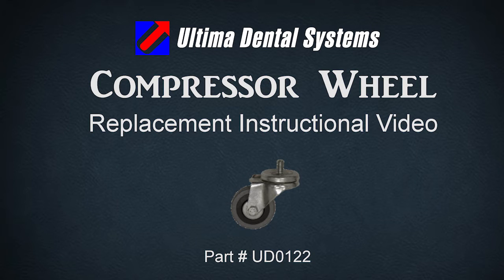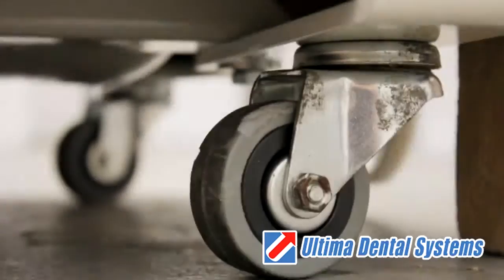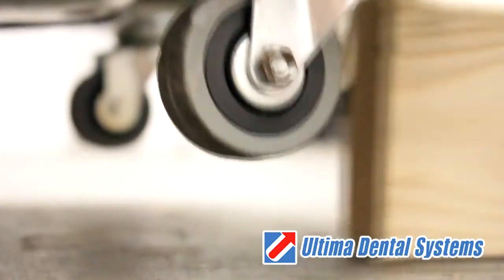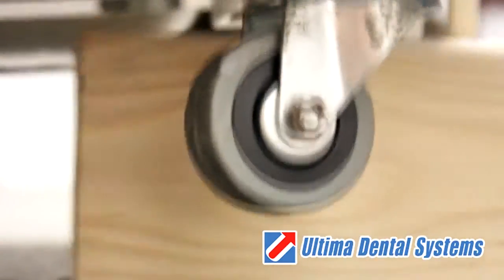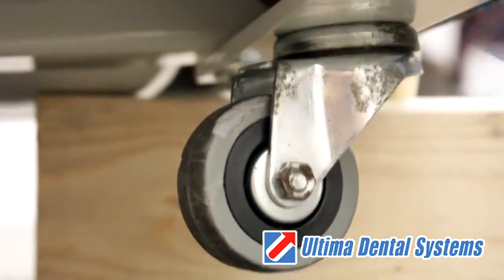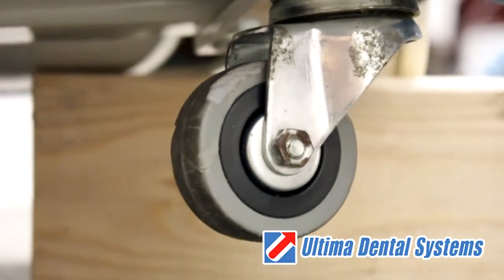Changing the Wheel on Ultima dental unit/Compressor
This video demonstrates how to replace a wheel on the compressor for Ultima dental units.

Compressor Wheel - Part # UD0122
Compressor Wheel with brake - Part # UD0130

*The compressor wheel with brake is mainly used on Ultima 2000 series dental units.

Parts may be ordered using the item codes provided above through all major distributors in the United States.